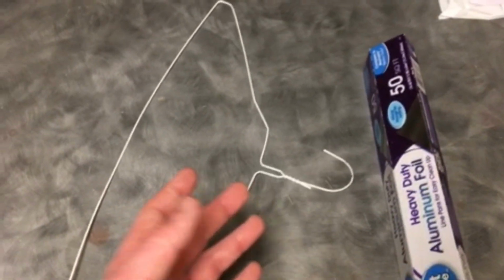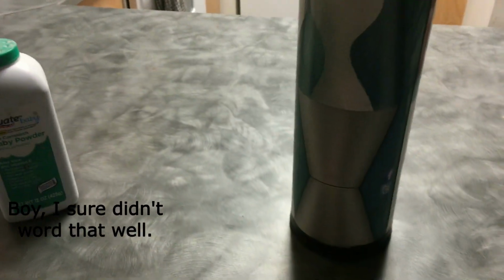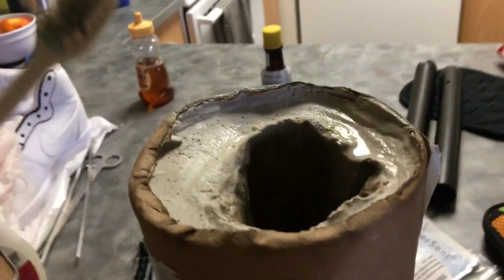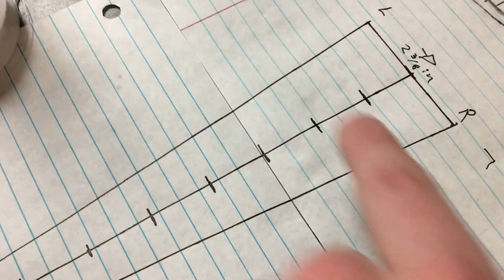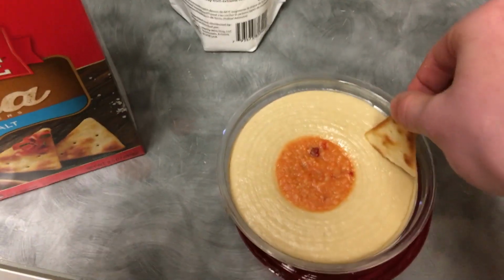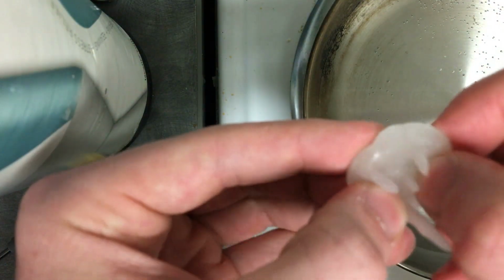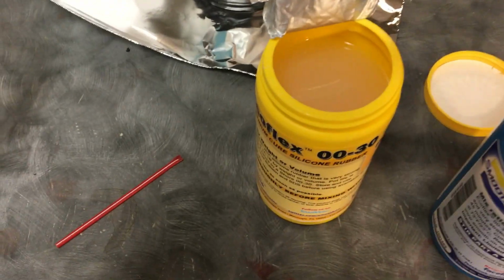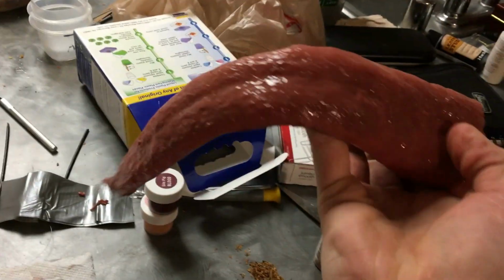Moving Venom tongue tutorial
In this tutorial I show you how I make a moving Venom tongue. I'll be attaching it to the mask and anchoring the wires next so keep an eye out for an update video.